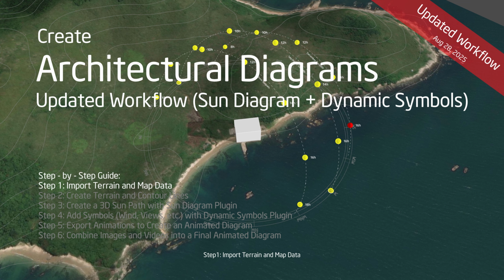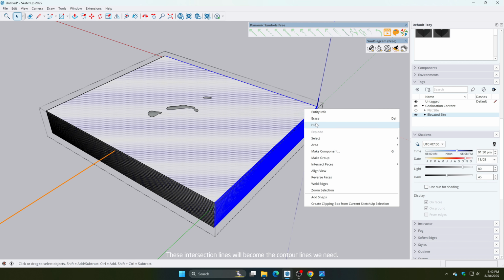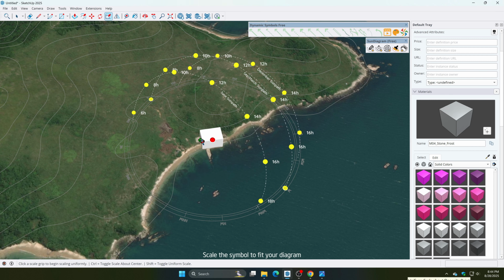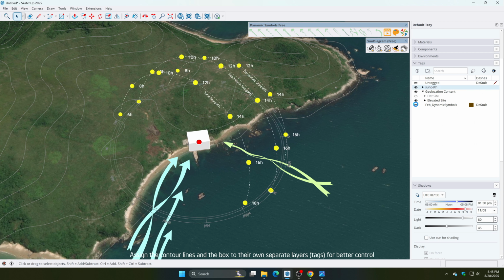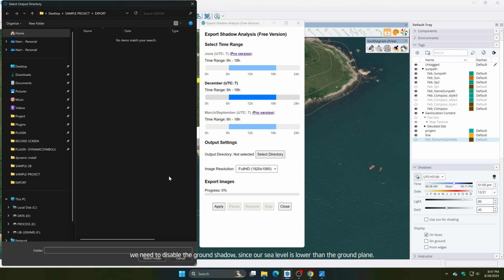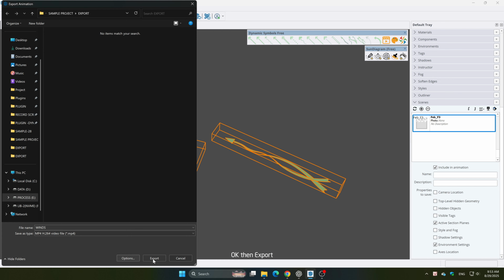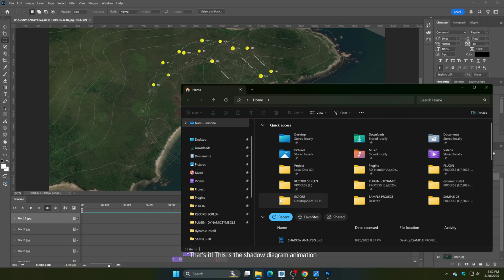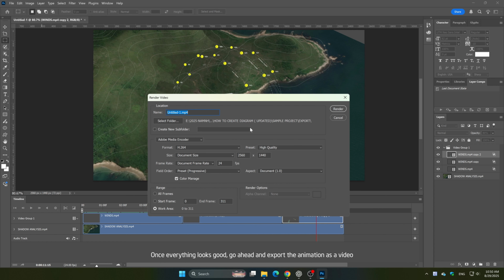Create Architectural Diagrams - Updated workflow Aug2025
In this tutorial, we’ll walk through the latest workflow for creating Architectural Diagrams using two powerful plugins: Sun Diagram and Dynamic Symbols.

You’ll learn how to:
- Generate accurate sun paths and shadow analysis with Sun Diagram
- Animate symbols and environmental elements with Dynamic Symbols
- Export and combine everything into a clear and professional animated diagram

This updated workflow is designed to help architects, designers, and students save time, improve clarity, and present ideas more effectively.

👉 Follow @Febhouse for more updates, free resources, and tutorials.